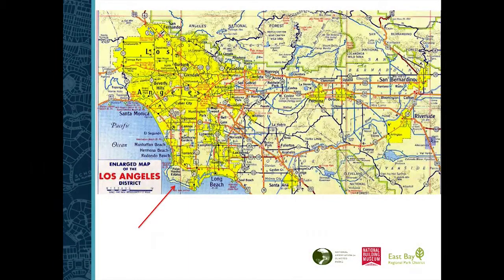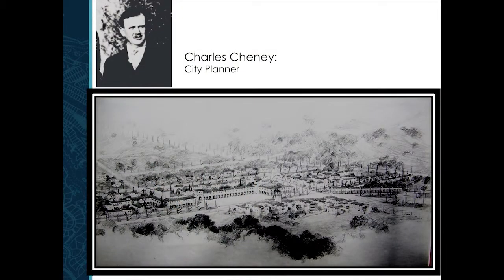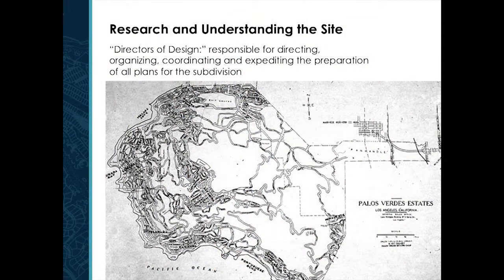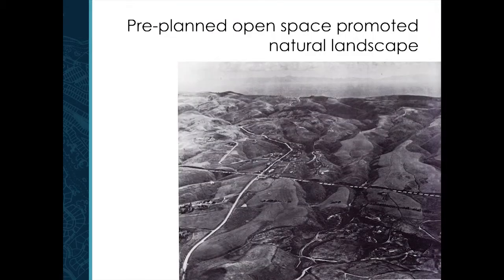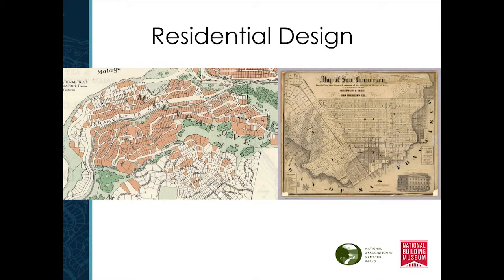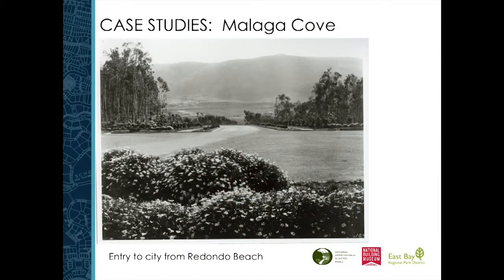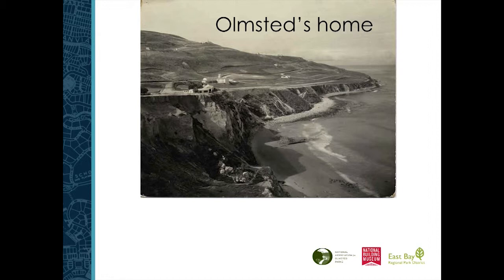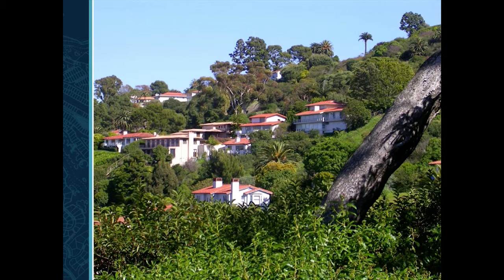Frederick Law Olmsted Jr: A Vision for the American West: Regionalism in California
Regionalism in California: Frederick Law Olmsted Jr.'s Planning in Palos Verdes Estates

Located in South Los Angeles County, Palos Verdes Estates was the large new town designed in the 1920s. Conceived as a totally planned community, it became the most extensive suburban community commission the Olmsted Brothers firm ever undertook with an initial design of 16,000 acres. In a regional approach to design, Palos Verdes was the largest un-irrigated development in the country at the time, fulfilling a firm principal of water-reducing design as an appropriate response to the Southern California climate. Palos Verdes Estates was also an unusually personal design for principals Frederick Law Olmsted Jr. and Frederick Dawson. During the new town's design development, a requirement by the developer was that the principals would live on site. Therefore, not only were the Olmsted Brothers principals designing the project, they were community members as well. Through this residence, the firm was able to not only influence the community's taste and control the long-term development of the city, but also combine their professional and personal values into the design.

Christine Edstrom O'Hara, Assistant Professor of Landscape Architecture,California Polytechnic State University

See all videos from Frederick Law Olmsted Jr: A Vision for the American West